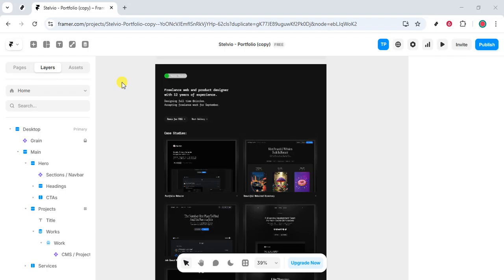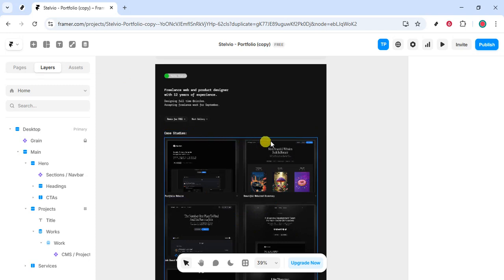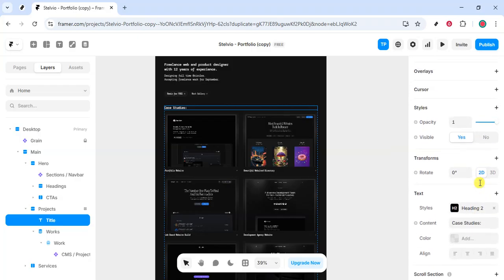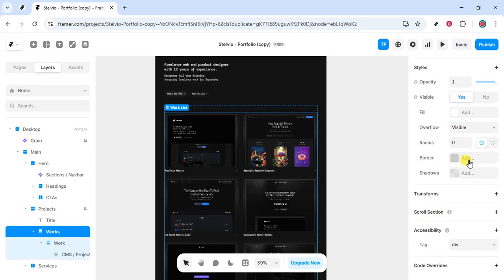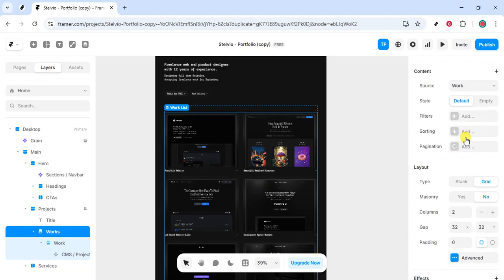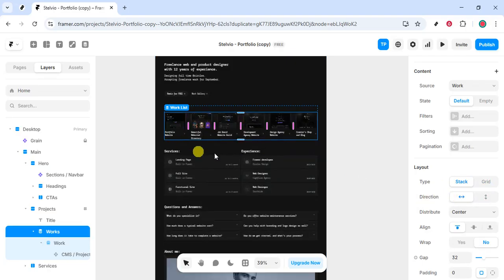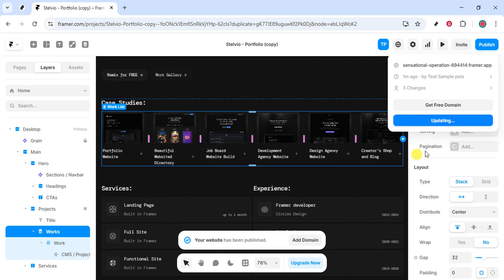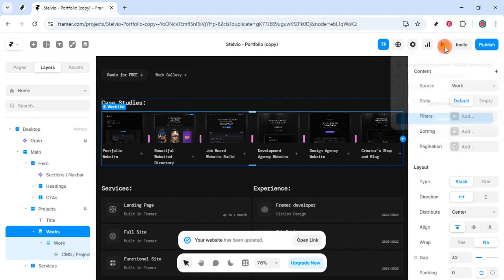How To Make Horizontal Scroll In Framer (2026) (Best Method)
In this video, I’ll show you how to make horizontal scroll in Framer step by step. This Framer horizontal scroll tutorial is perfect for beginners who want to add smooth horizontal scrolling to their Framer website.

You’ll learn how to set up horizontal scrolling, create scroll animations, and follow a simple Framer scroll animation guide. I’ll also walk you through Framer interactive scroll setup, using Framer no code scrolling tools, and designing horizontal scrolling elements for your website.

If you’re new to Framer, this Framer beginner tutorial 2026 will help you make horizontal scroll in Framer quickly and easily, making your website more interactive and engaging.